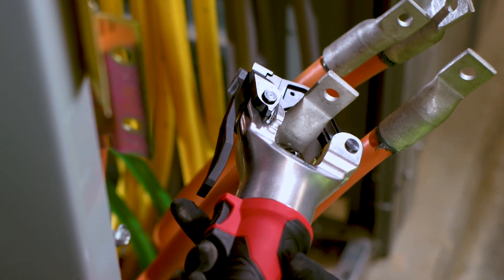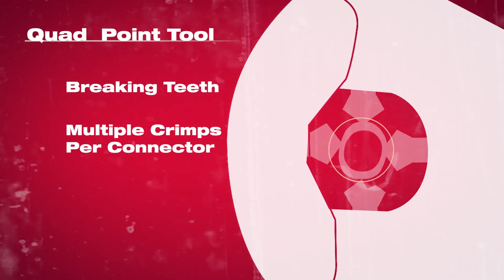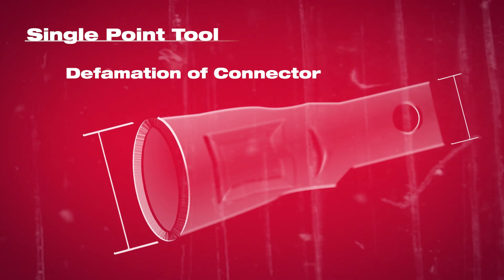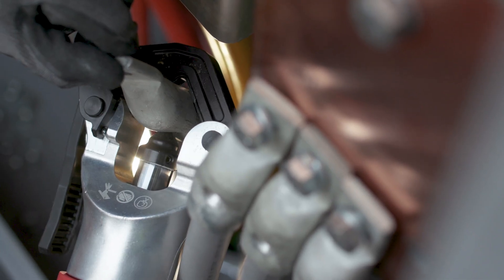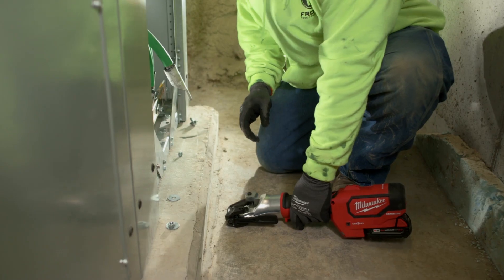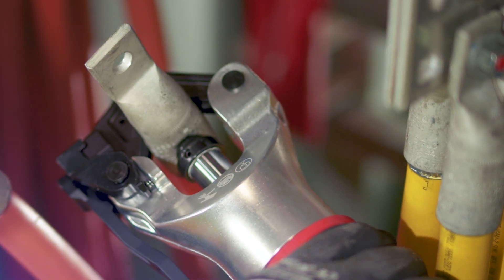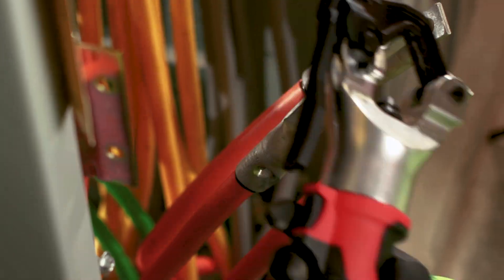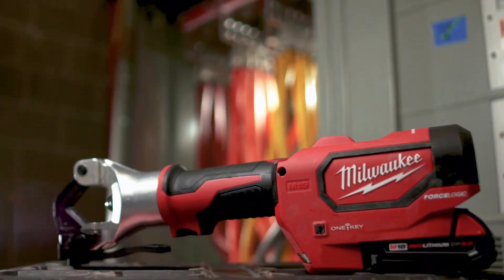Milwaukee M18 FORCE LOGIC 750 MCM Dieless Crimper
The M18™ FORCE LOGIC™ 750 MCM Dieless Crimper is the Simplest Way to Crimp. This crimper utilizes an industry-first technology called Auto Distance Control to produce cULus Classified connections under UL 486A-B for #6 - 750 MCM Cu and Dual Rated connectors for seven major manufacturers (Anderson, Blackburn® Burndy, Ilsco, Panduit, Penn-Union and Thomas & Betts). Auto Distance Control enables the tool to sense the instant it contacts the connector delivering optimal compression with a single crimp across the entire capacity range. Controlling compression by distance also provides uniform crimp appearance across all sizes for easy installation in tight panels. The lightest crimper in its capacity range, an in-line design and a 180° rotating head delivers the easiest alignment.